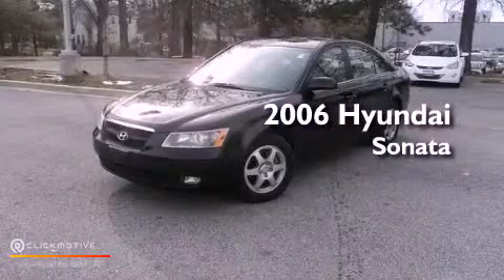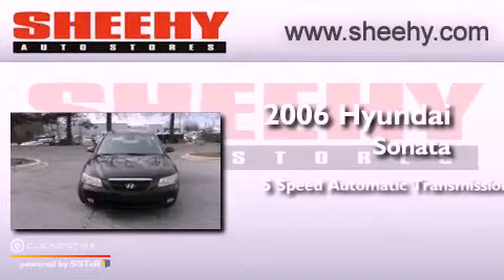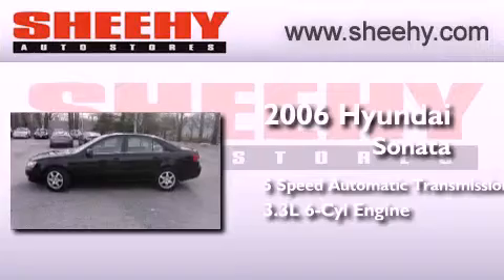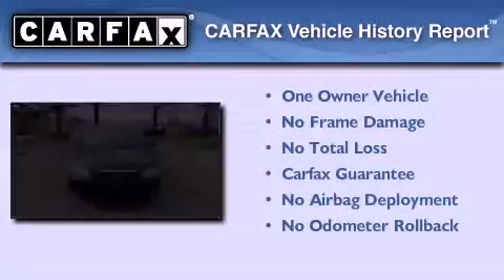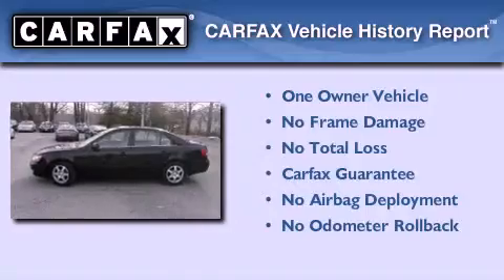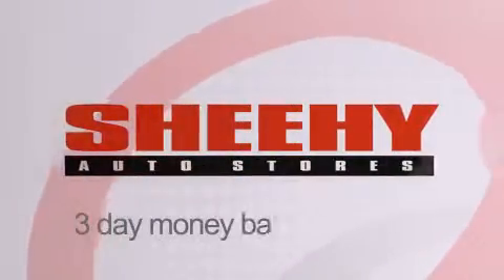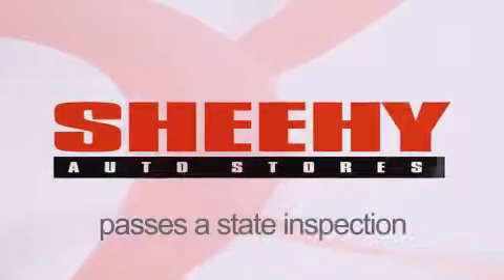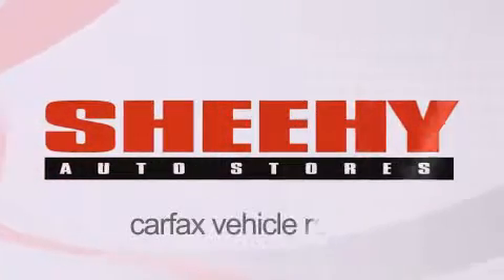Preowned 2006 Hyundai Sonata Waldorf MD 20601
Year : 2006
 Make : Hyundai
 Model : Sonata
 Engine : Gas V6 3.3L/204
 Trans . : Automatic
 Exterior : Ebony Black
 Miles : 47,111

 Stock : V6496A